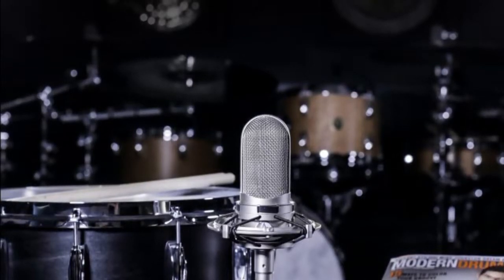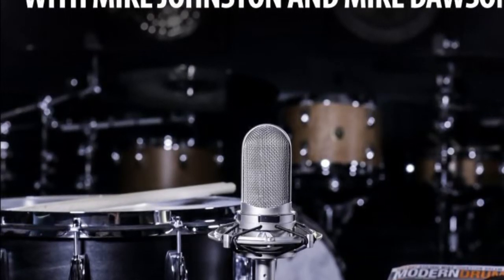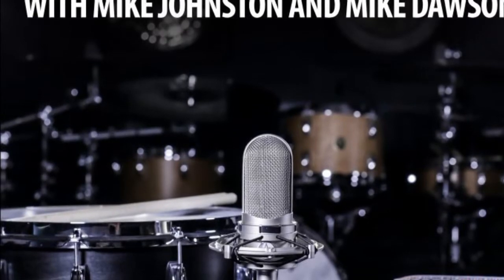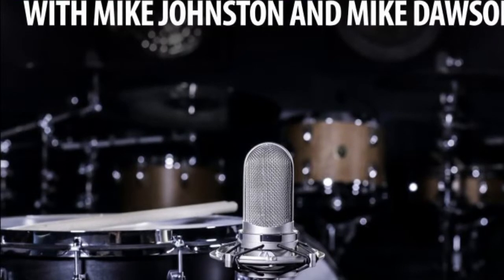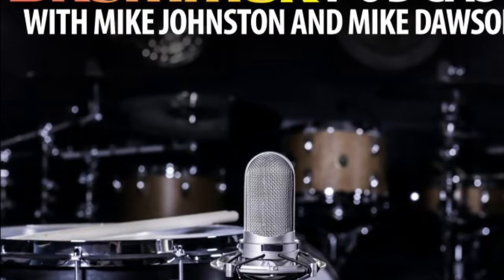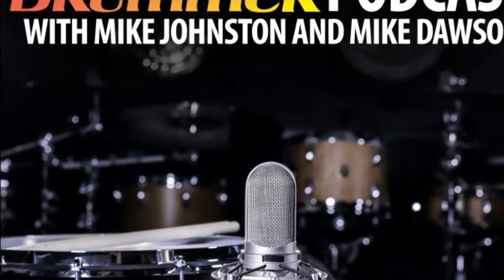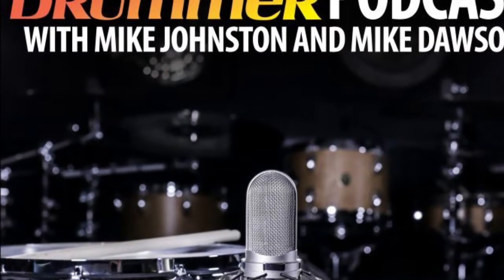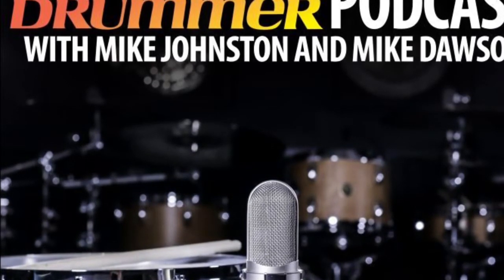My Modern Drummer Podcast Intro Groove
Super honored that my favorite podcast, The Modern Drummer Podcast with Mike & Mike, featured a beat that I wrote for my old band, The Corduroy Suit. It is the Intro groove for Episode 189.